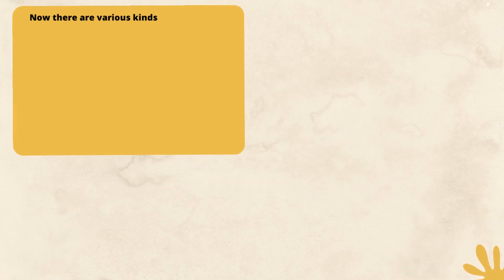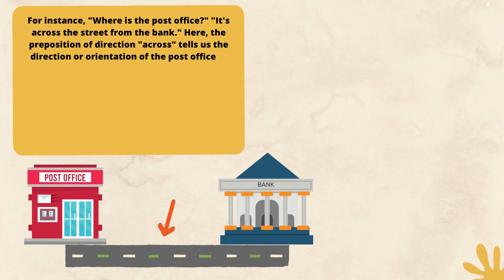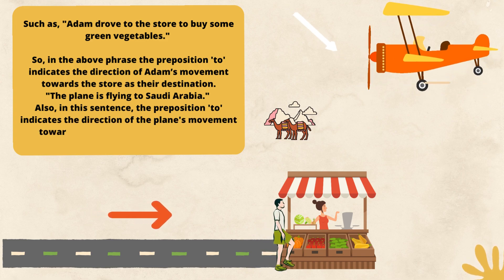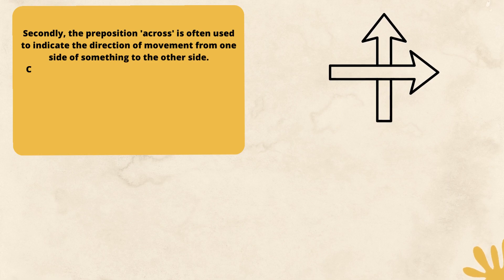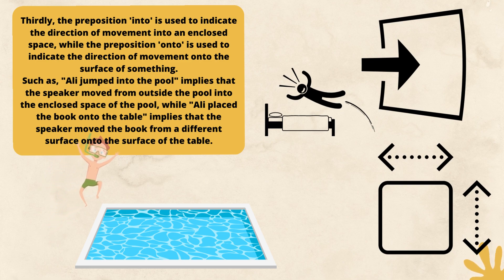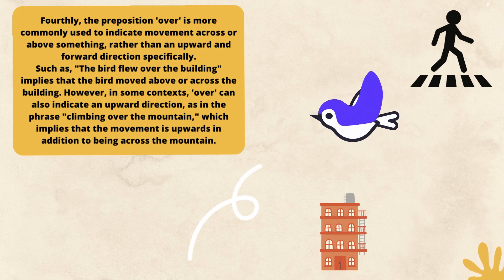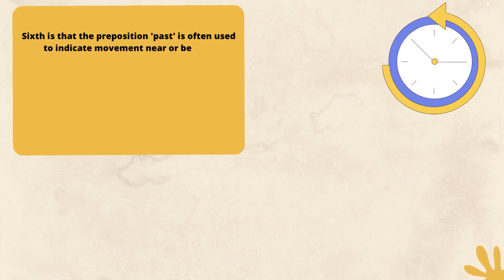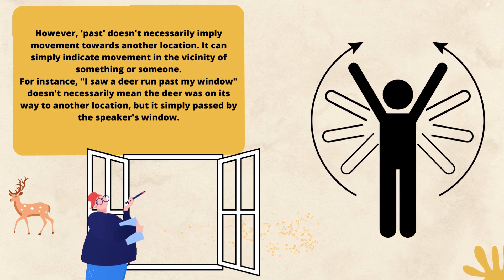Mastering English Grammar: Prepositions of Direction and Motion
In this informative video, we'll delve into the fascinating world of prepositions of direction and motion in English grammar. With clear examples and detailed explanations, we'll explore how prepositions like "in," "on," "at," "to," and "from" can be used to describe movement and direction in a sentence. From simple phrases to complex sentences, we'll show you how to use these prepositions correctly and effectively, helping you to communicate more clearly and confidently in English. Whether you're a native speaker or learning English as a second language, this video is sure to improve your understanding of prepositions and enhance your overall grammar skills.